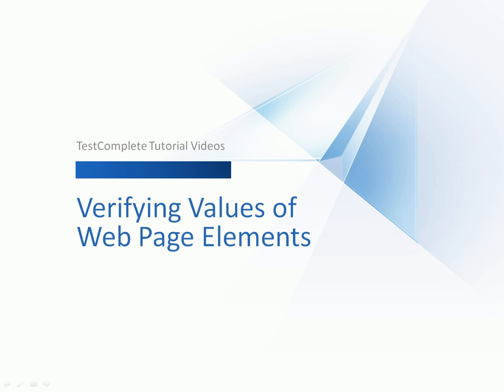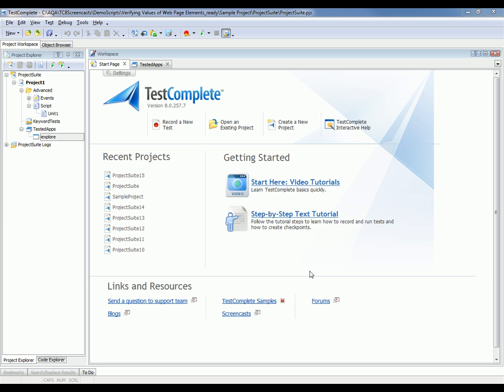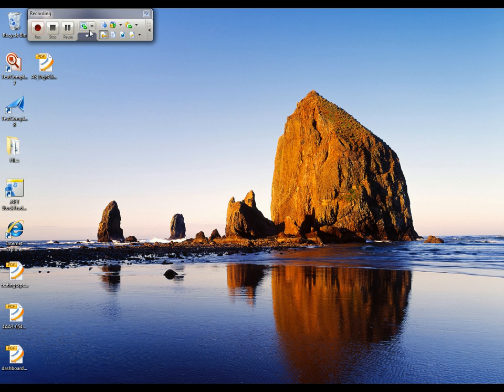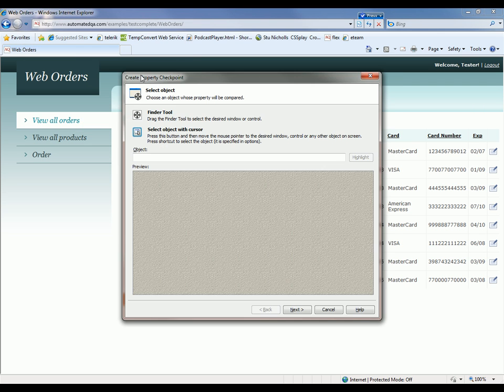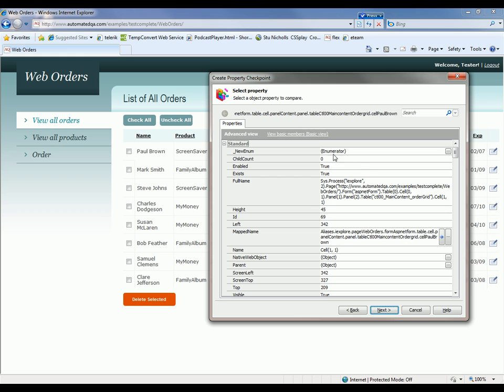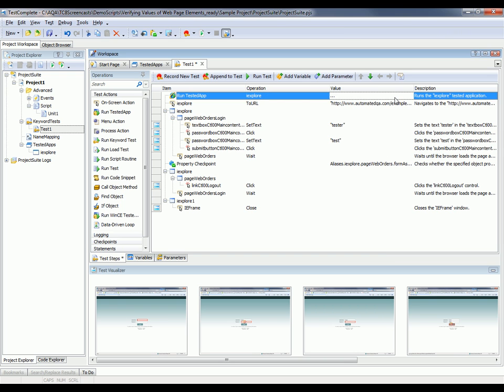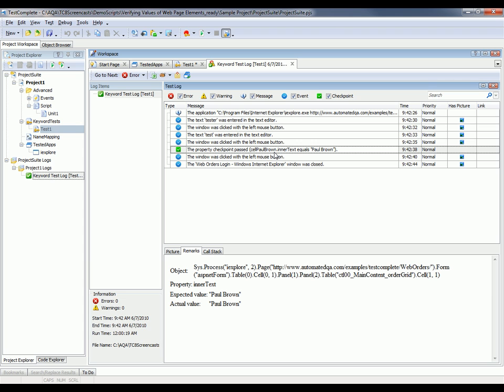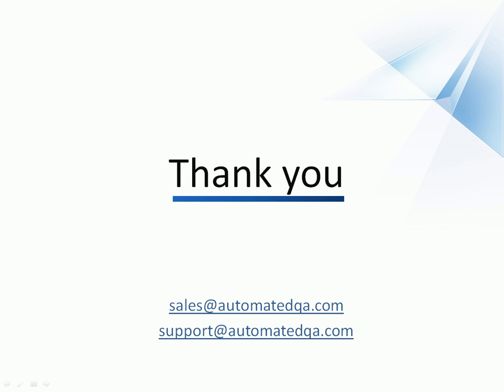Verifying Values of Web Page Elements With TestComplete 8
One way to verify that the tested application functions correctly is to check that the property values of objects in the application match the expected values. TestComplete allows you to perform this kind of check in automated tests by using property checkpoints. This video shows you how to add property checkpoints to keyword-driven tests and use them to verify property values of objects in web applications.